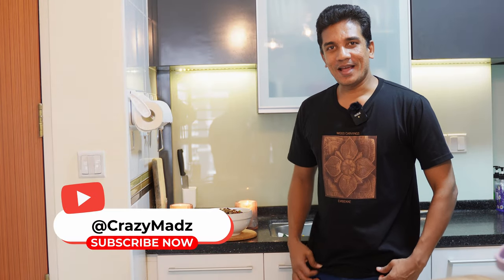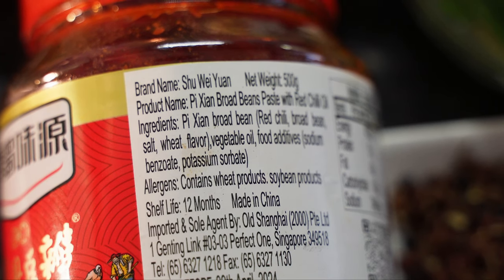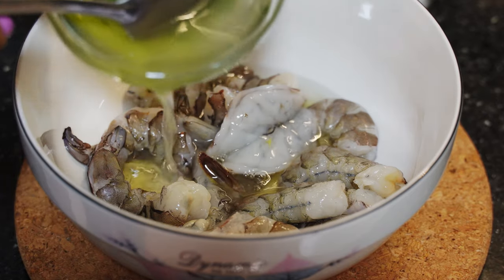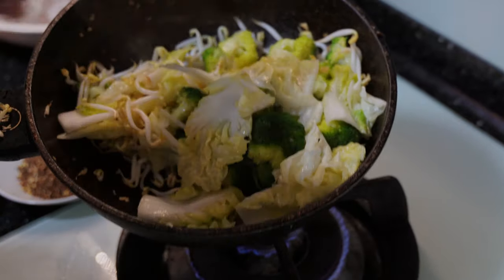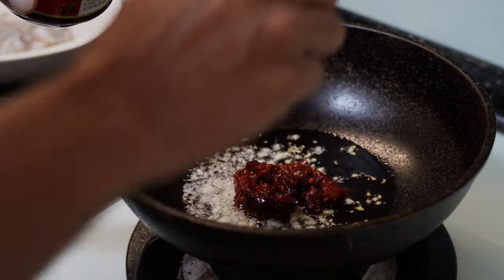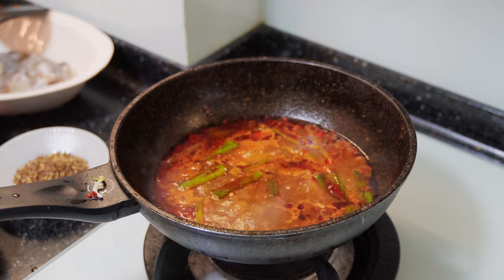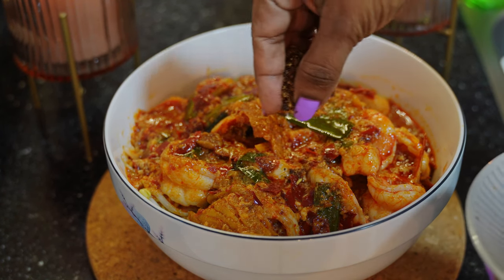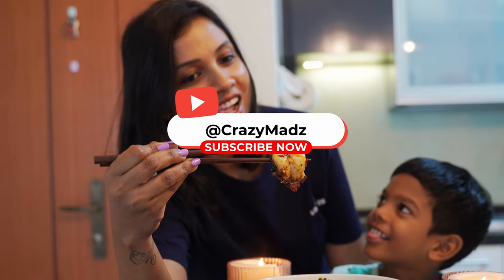How to Make Chinese Style Prawns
How to make spicy prawns :  Sichuan Style cooking